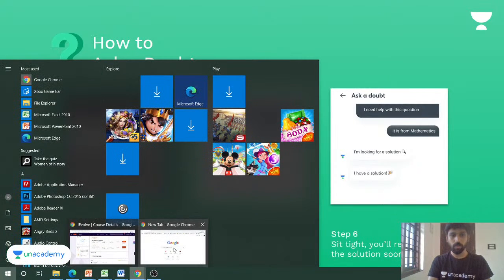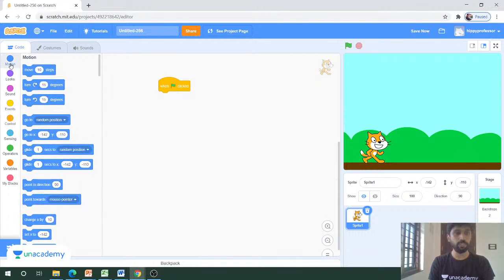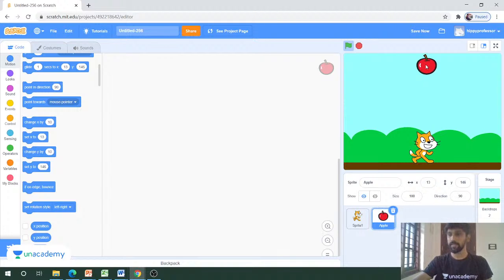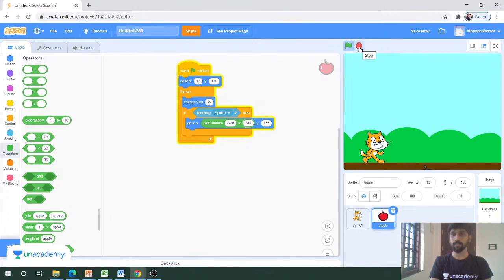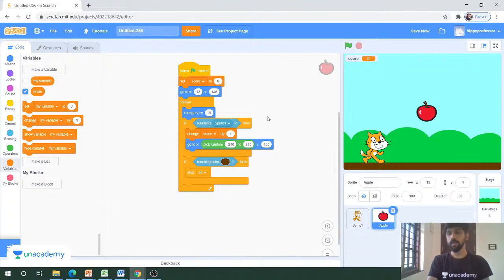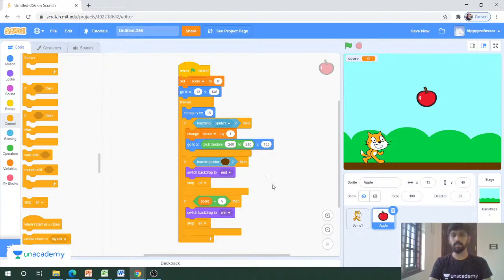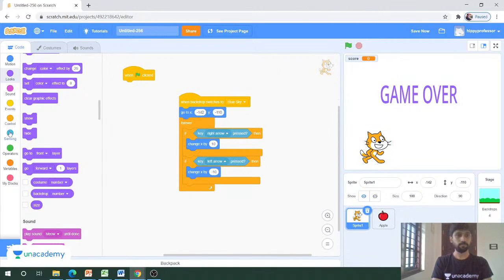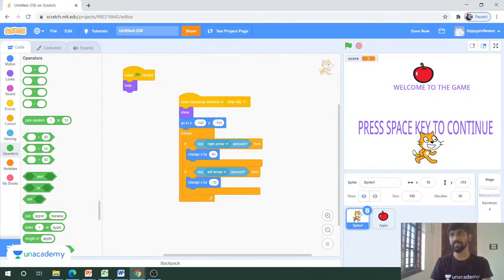[Coding] How To Make Games Using Block Coding | Part 2 | Thanzeel Muhammed | Creative Corner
Thanzeel Muhammed is passionate about computer science and coding. He is passionate about coding and teaching it to the students.

In this session, he will be teaching about how to make Games Using Block Coding.

Wondering how to Ask a Doubt?

1. Download/Update the Unacademy App from Play Store
2. Click on the ‘Ask a Doubt’ tab on the app
3. Upload a high-resolution picture of the doubt
4. Click send
5. A solution will be shared with you within a few hours
6. Are you as excited as we are? Click on the link to ask your doubt now!